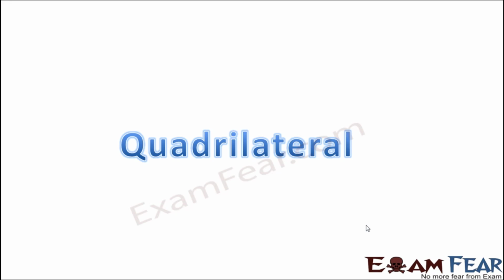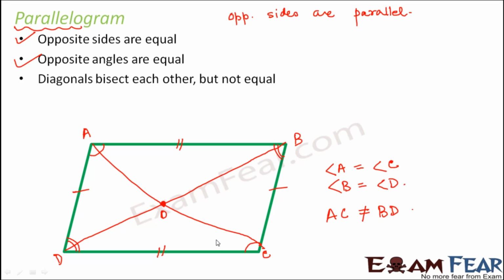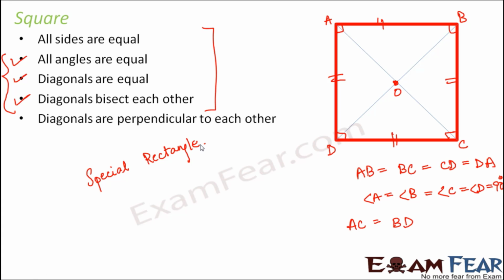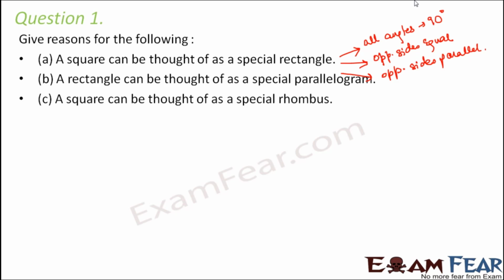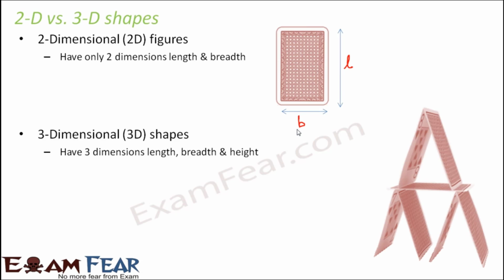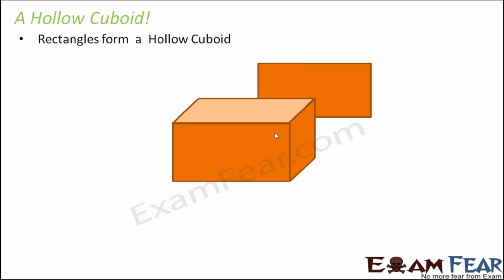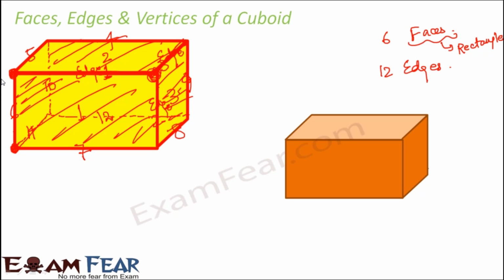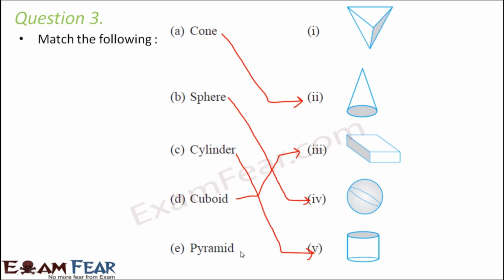Understanding Elementary Shapes Class 6| Quadrilaterals| CBSE #4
Timestamps:
0:45 Quadrilateral
2:38 Quadrilateral: Types
4:34 Parallelogram
7:07 Rectangle
9:41 Square
12:42 Rhombus
14:17 Trapezium
15:45 Ex 5.7 Q2 (a), (b), (c)
17:54 Ex 5.8 Q1 (a), (d)
19:01 Ex 5.8 Q4
19:36 3-Dimensional Shapes
22:08 2D Vs. 3D Shapes
23:42 2D figure: Examples
24:56 3D figure: Examples
26:14 A Cuboid again!
28:00 A Hollow Cuboid!
29:03 Let’s look at a Cylinder now
29:49 Faces edges and vertices of a Cuboid
34:32 Do This. Page (110)
36:30 Do This. Page (110)
38:18 Ex 5.9 Q1

A quadrilateral can be defined as a closed, two-dimensional shape which has four straight sides. The polygon has four vertices or corners. We can find the shape of quadrilaterals in various things around us, like in a chess board, a deck of cards, a kite, a tub of popcorn, a sign board and in an arrow. A rectangle is a four-sided shape where every angle is a right angle (90°). Also opposite sides are parallel and of equal length. A square has equal sides and every angle is a right angle (90°). A square also fits the definition of a rectangle (all angles are 90°), and a rhombus (all sides are equal length). A rhombus is a four-sided shape where all sides have equal length. A parallelogram has opposite sides parallel and equal in length. Also opposite angles are equal.